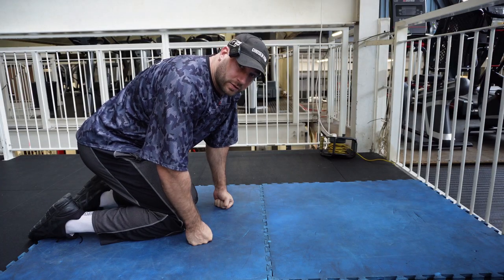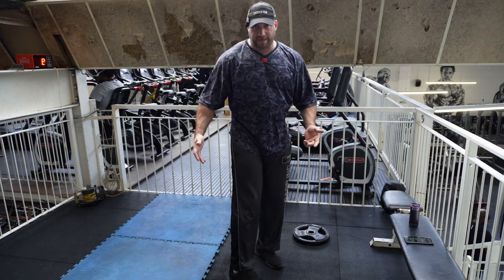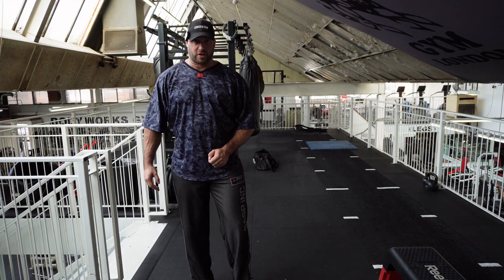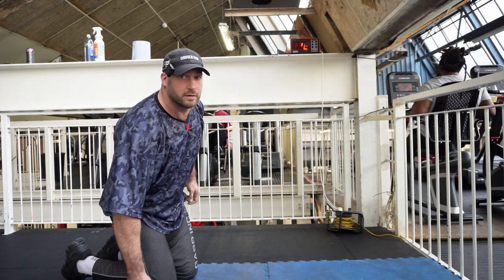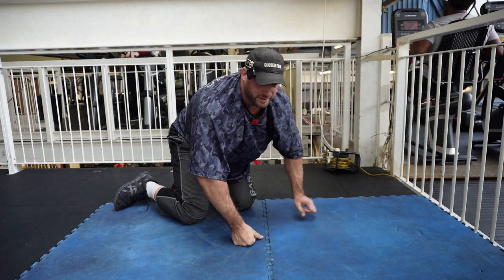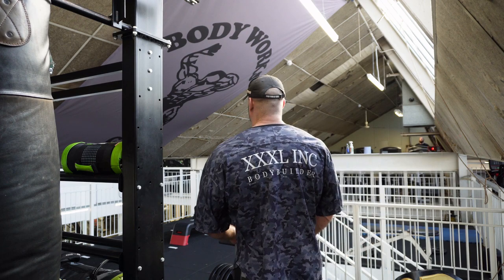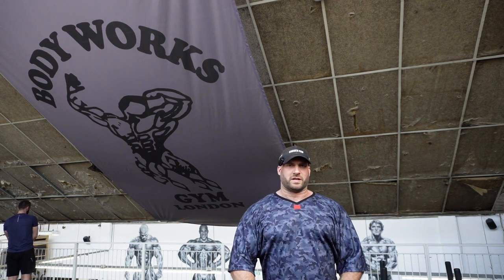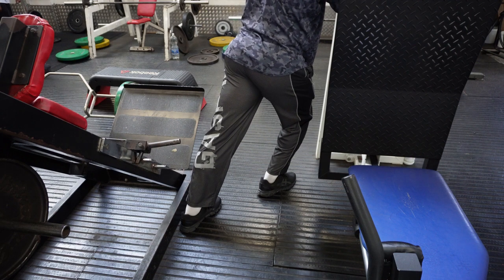Stretching Routine: Full Body Flexibility for Bodybuilding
Beginner to intermediate follow-along routine of stretches for typical tight areas for all bodybuilders. Includes stretches for lower back, lats, hip flexors, glutes, deltoids etc...

Useful for all classes in bodybuilding or physique competition.

Follow for more content or contact on IG: PhysiquePhilosopher